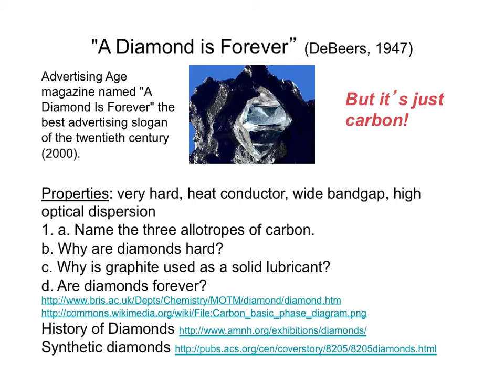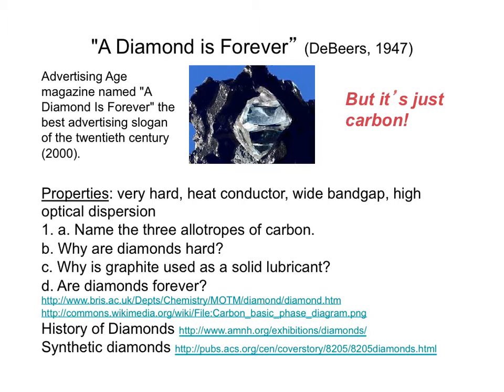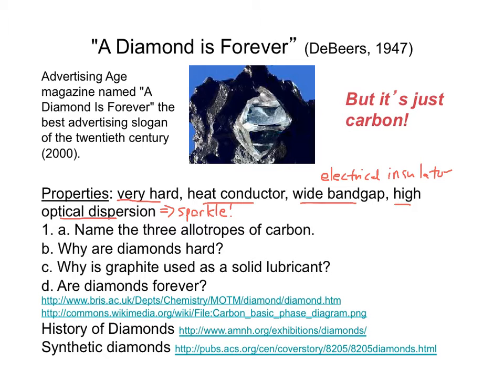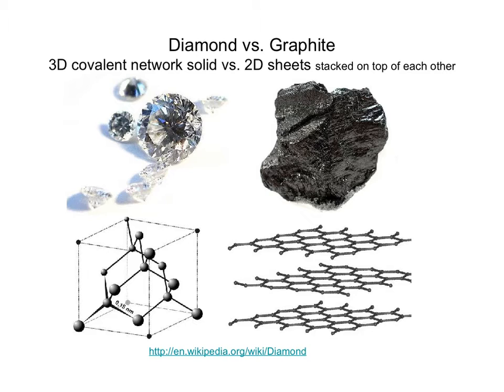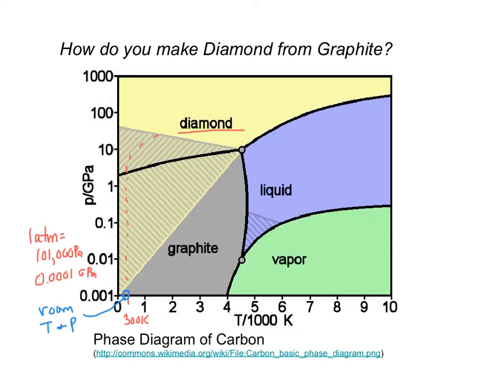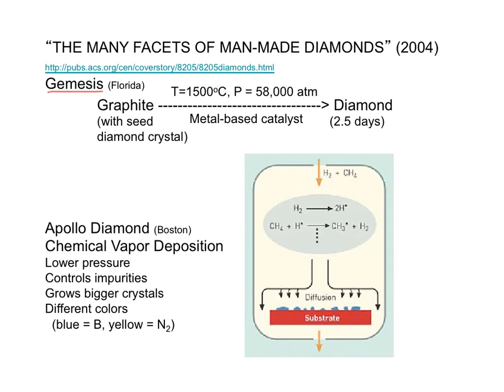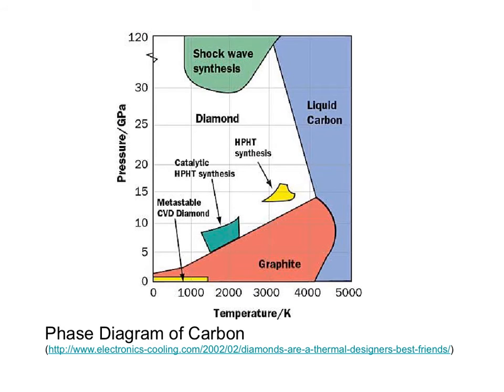Diamonds - Just Carbon?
Chem 1A Objective 14, Part 4